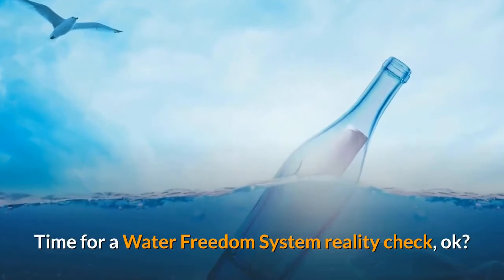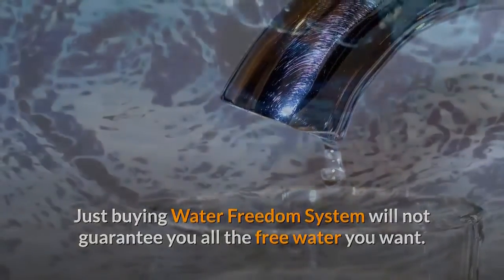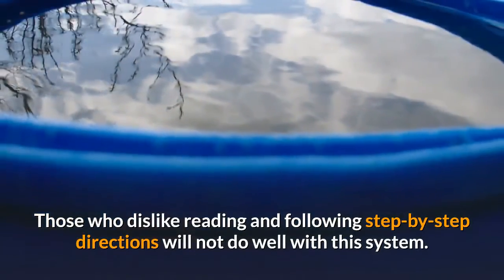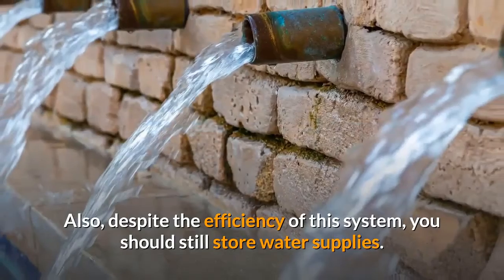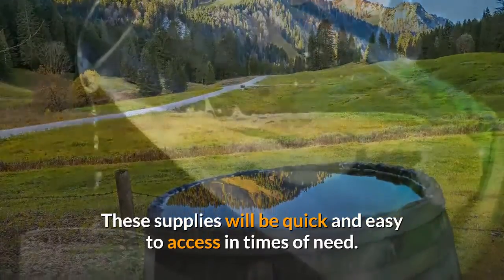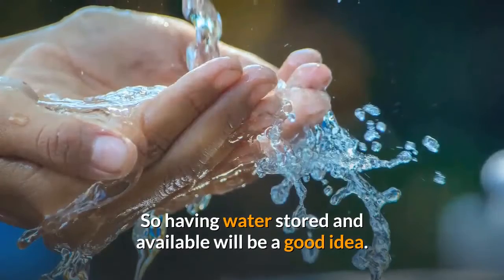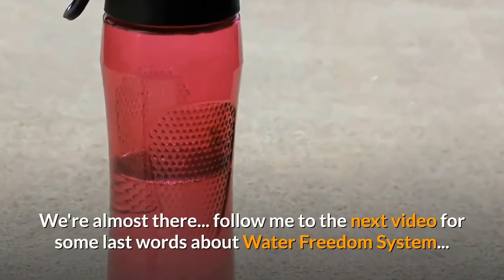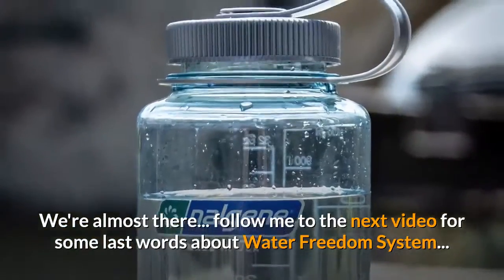Water Freedom System Reality Check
Water Freedom System is your reliable solution to clean, unlimited water. It teaches you a method of pulling moisture out of thin air, filter it and turn it into a supply of clean, drinking water with a simple press of the button